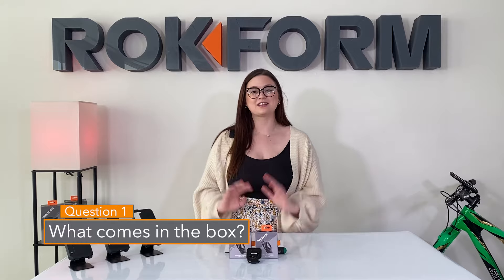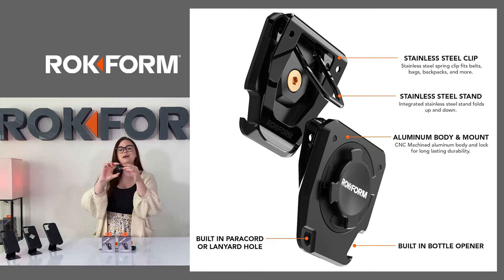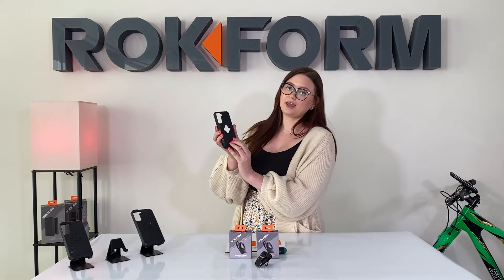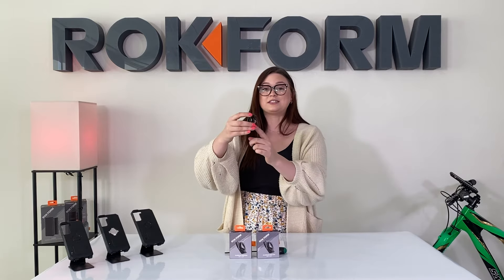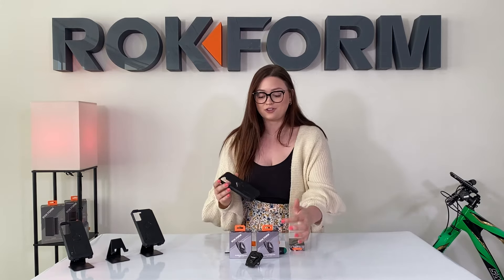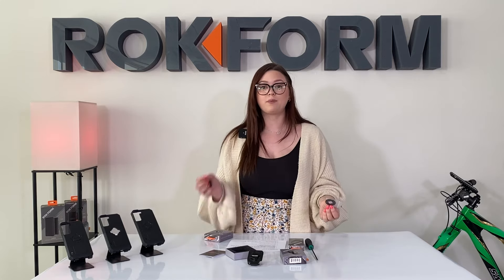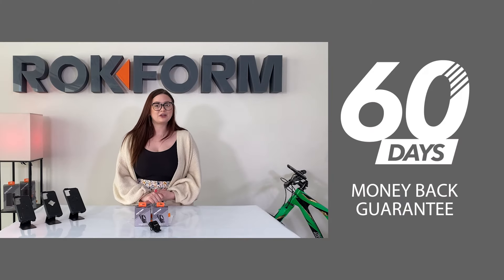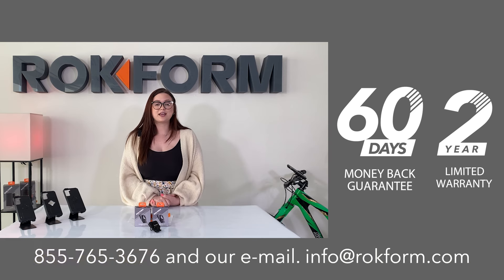ROKFORM - Sport Utility Belt Clip Top 10 FAQ's & Answers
Welcome to the "ROKFORM®" YouTube channel. Throughout this video, you will know about the top 10 Rokform Sport Utility Belt Clip Frequently asked questions & Answers.

We think the latter is a better way to describe a mobile phone tool that you will use every single day. Whether you are clipping it on your belt, bag, or purse, using it as a stand to attend a Zoom meeting, keeping a firmer hold while texting with the built-in phone grip, or even finishing out your day opening a cold frosty one, with its built-in bottle opener. No matter the time of day or night, the new Rokform Belt Clip Sport Utility (SUB-C) will be there to make your life a little easier and more convenient, every single day.

The matte black 300 series stainless steel spring clip holds tightly to your belt, bag, or purse and won't lose tension. The Belt Clip can be used in portrait or landscape. To use, simply twist the clip onto any Rokform case and clip it on your belt, bag, or purse. To remove, un-clip from the belt, bag, purse, or desired surface while still attached to the phone. With the Sport Utility Belt Clip's slim profile, there is no need to remove the clip from the phone. So simple.

The Rokform Sport UtilityBelt Clip is not just a belt clip; it's a tool for your iPhone or Galaxy Rokform phone case that can be used every day. Don't have a Rokform case, no problem, try one of our universal adapters that will stick to almost any phone or case.

One of the most used items in mobile electronics is a phone stand, and the Rokform Sport Utility Belt Clip has one built right in. A stand keeps your phone out of sight and out of mind so you can focus on the task at hand. A quality phone stand holder also allows you to view your phone at the perfect angle for those ever-popular Zoom calls or for watching your favorite videos and more.

The Rokform Sport Utility Belt Clip also functions as an additional finger grip and is useful in almost any situation. If you are looking for an alternative to plastic phone grip attachments, frequently drop your phone, or find it hard to hold comfortably, the Rokform Sport Utility Belt Clip fixes that. The stand/ring holder quickly folds out to give you a firm grip on your $1,000.00+ phone.

Have you ever found yourself at a party or event, but nobody has a bottle opener nearby? Rokform to the rescue, our Sport Utility Belt Clip has an easy-to-use bottle opener built right in. Simply twist it off the phone and voila, the party is saved.

Constructed of CNC Machined aluminum and stainless steel and weighing in at only 1.8oz (52g), the Rokform Sport Utility Belt Clip is heavy enough to stand the test of time but won't weigh you down. You can think of it as your super tough, reliable friend that you always want around to have your back.

The low-profile design allows you to keep your Sport Utility Belt Clip on your phone all day, and it's easy to remove for wireless charging on compatible Rokform cases.

Want to add some paracord or a lanyard? The Rokform Sport Utility Belt Clip has a spot for that. If you have some paracord handy on your Rokform Sport Utility Belt Clip and find yourself in an emergency situation, you can rig a shelter, attach a hook and you have a makeshift fishing line, make a tourniquet, a shoelace, or just act like you can do all those things ;-) Who knows, you just might need it someday.

If you call or visit us in Irvine California, you will receive personalized service from experienced professionals that know the product inside and out. Even with high quality, functionality, and superior service, we owe a large part of our success to the thousands of happy customers that keep coming back again and again, year after year. Join us today and see for yourself why ROKFORM is the customer’s choice.

We bring you the world's absolute best Apple iPhone, Samsung Galaxy, and smartphone accessories. Our products consist of mountable phone cases, plus mounts and accessories for vehicles, bicycles, motorcycles, and more. We strive to design new and innovative phone accessories that offer unsurpassed protection and style for Apple & Samsung devices.